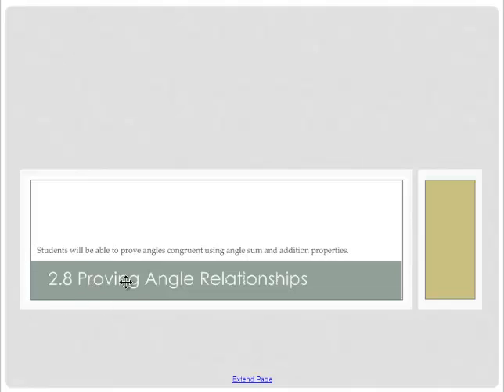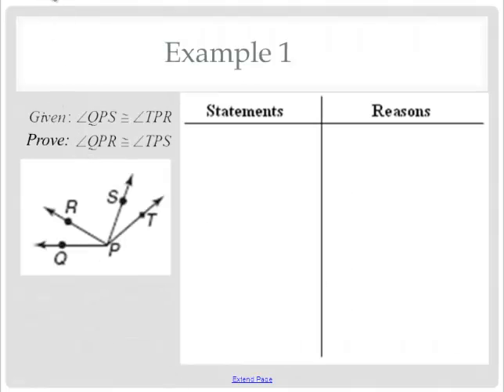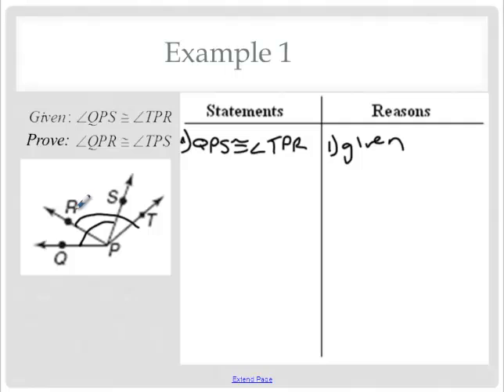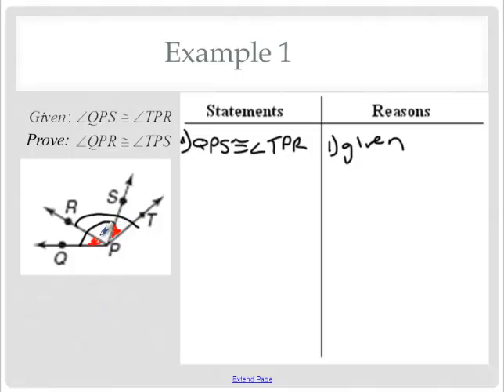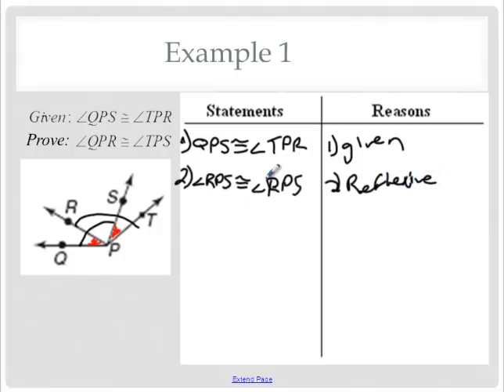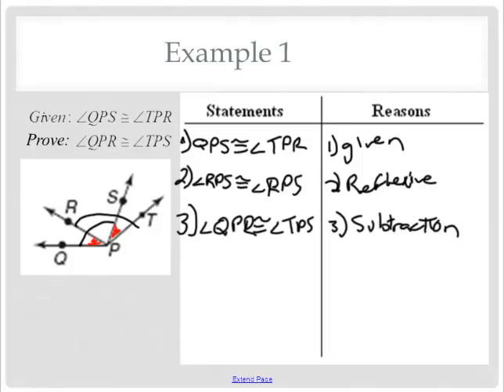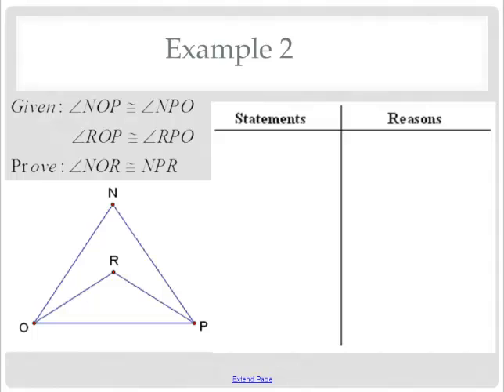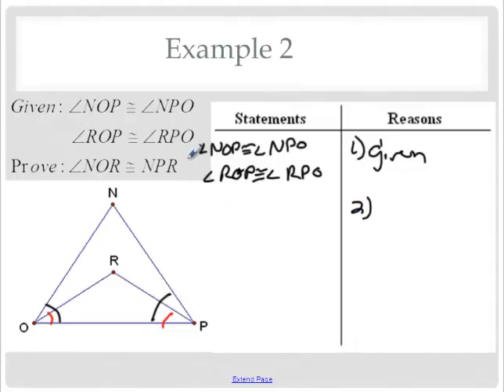2.8a Proving Angle Relationships